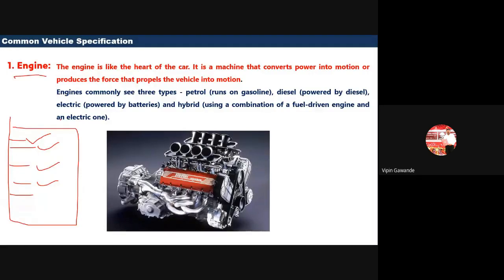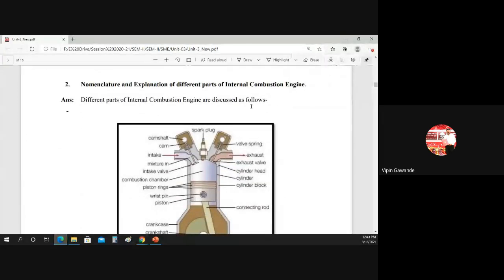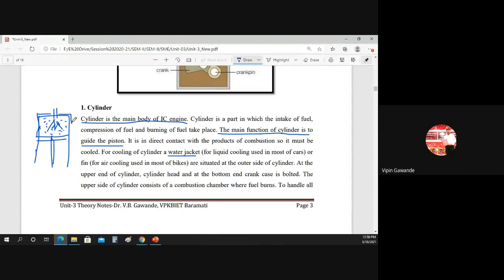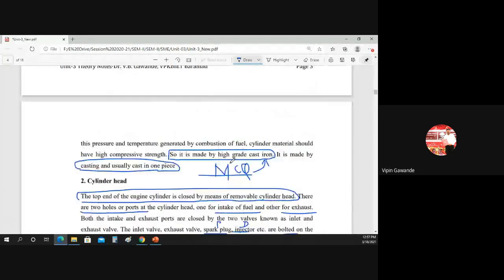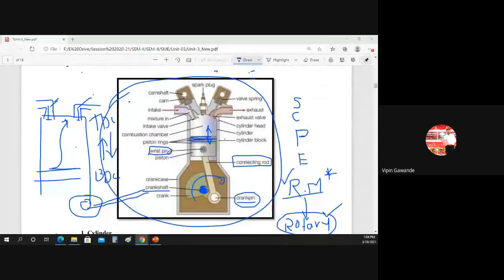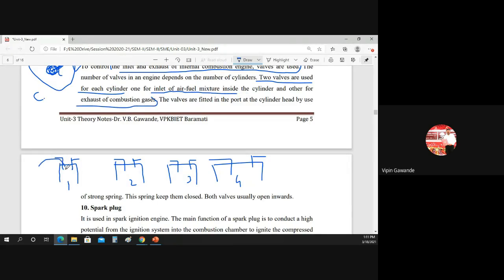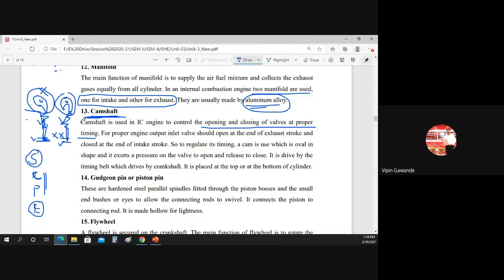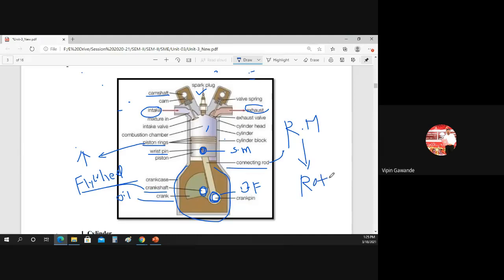SME - Unit -3- Lecture- 02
SME_Unit-3- Vehicles and their specifications